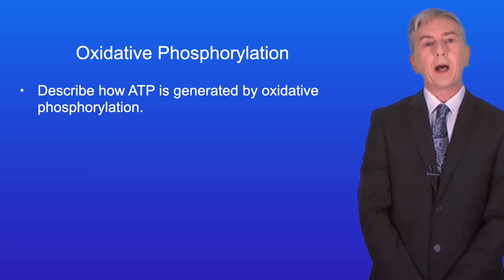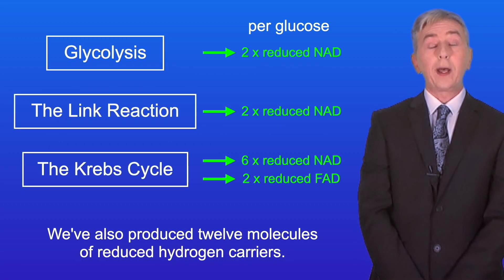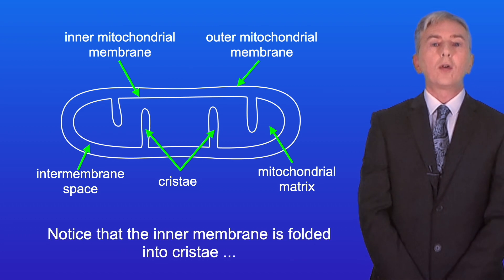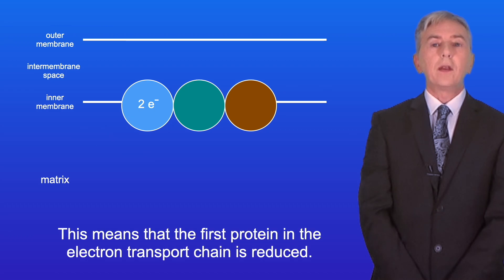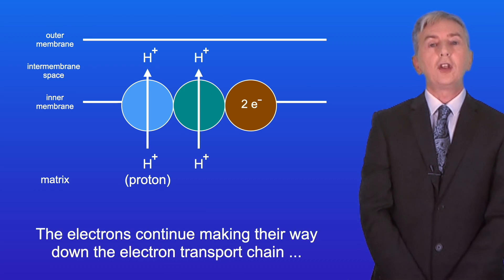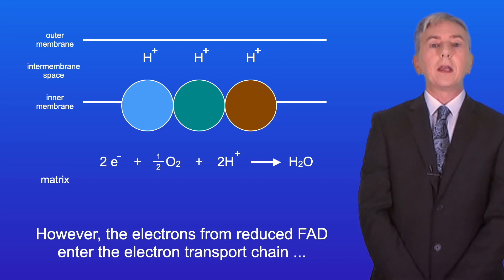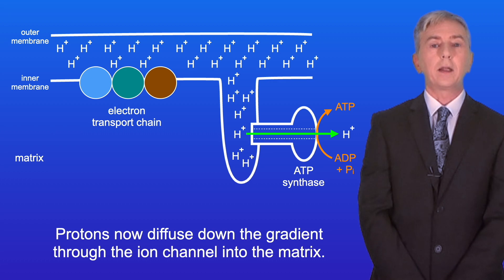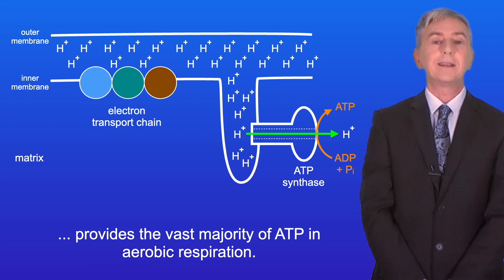A Level Biology Revision "Oxidative Phosphorylation"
In this video, we look at oxidative phosphorylation. First we explore how the electron transport chain uses reduced NAD and reduced FAD to create a proton electrochemical gradient. We then look at how this proton gradient is used by the enzyme ATP synthase to produce ATP in the process of chemiosmosis.